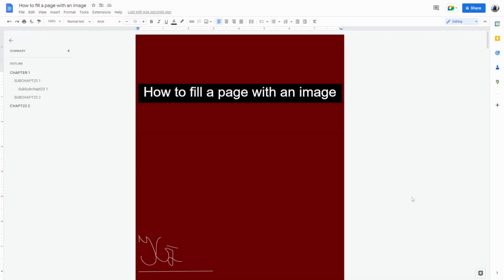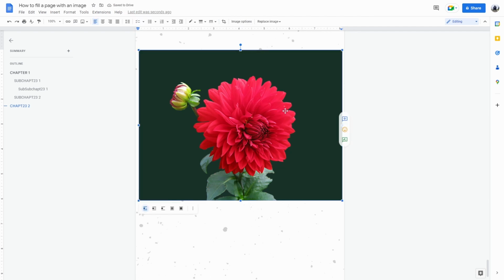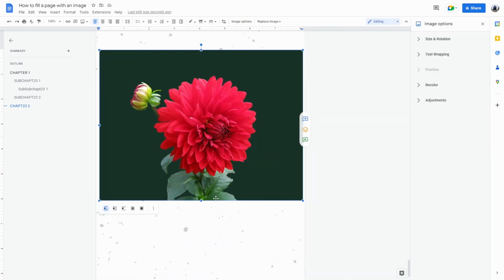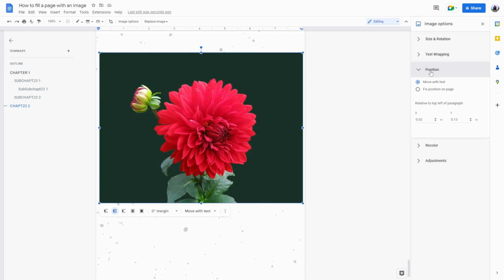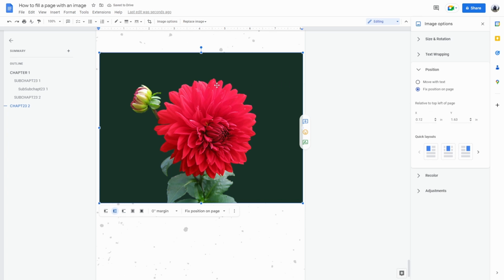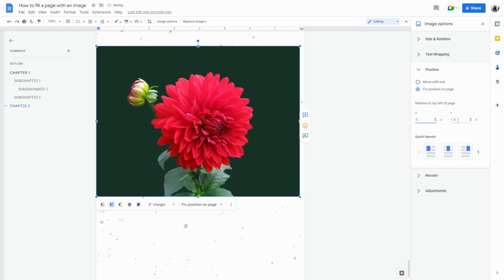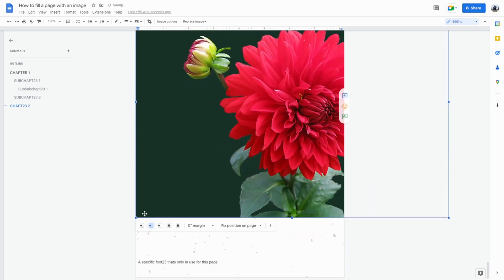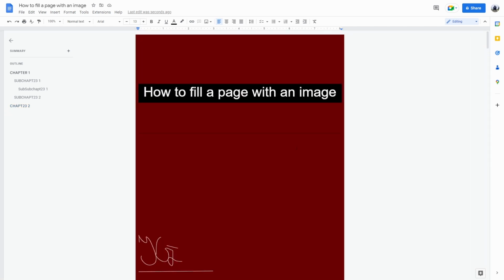How To Fill A Page With Image In Google Docs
In this video I show you how to fill an entire page with an Image in Google Docs. If you've ever wanted to know how to stretch an image to an entire page then this is the video for you. Filling a page with an image in Google Docs has never been easier.